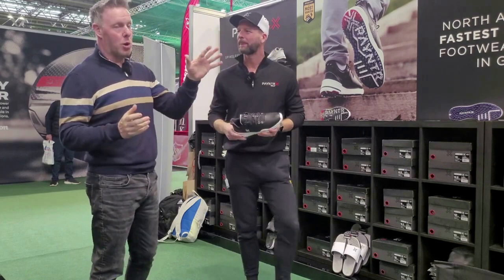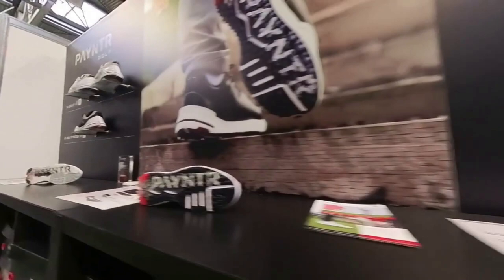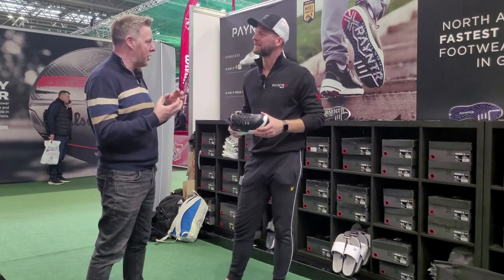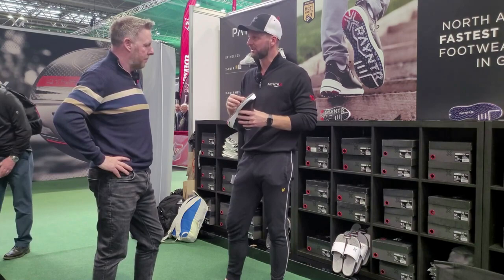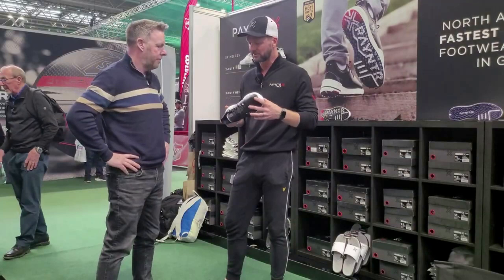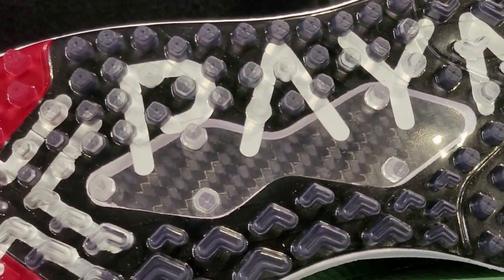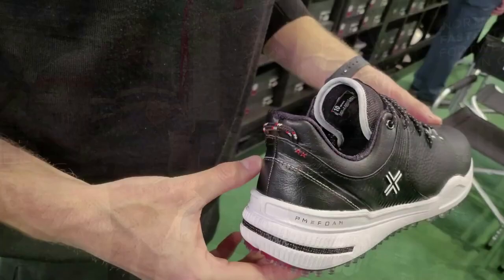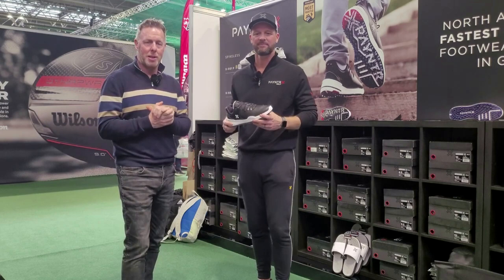Payntr Golf Shoes At Bunkered Live Golf Show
In this video we take a look at a new brand of Golf Shoes called Payntr with a lot of great integrated tech.